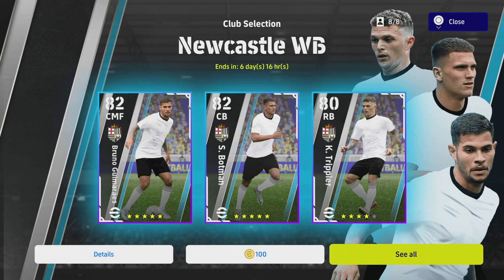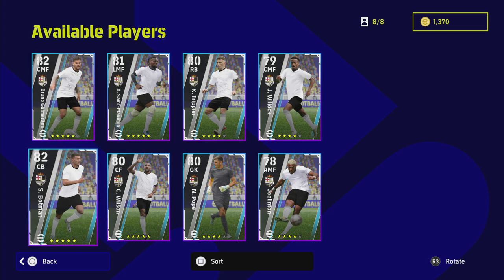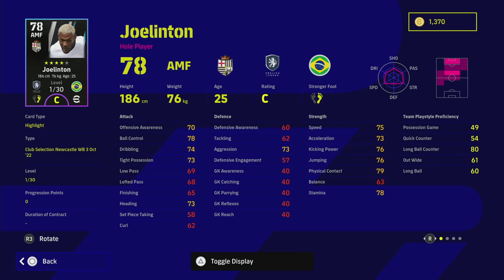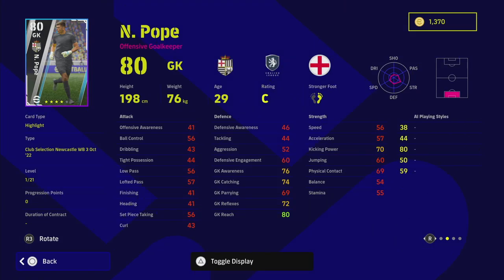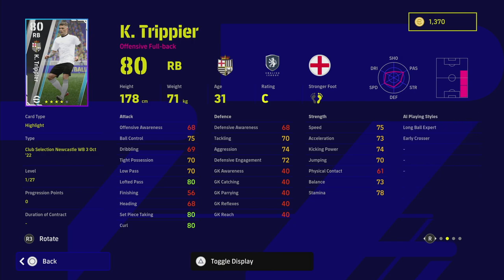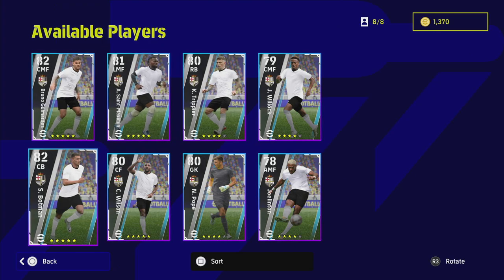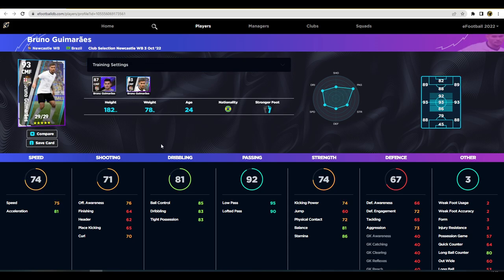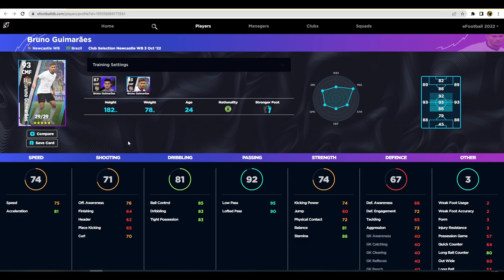eFootball 2023 | Newcastle Player Selection Review